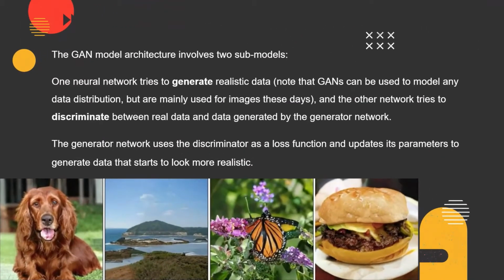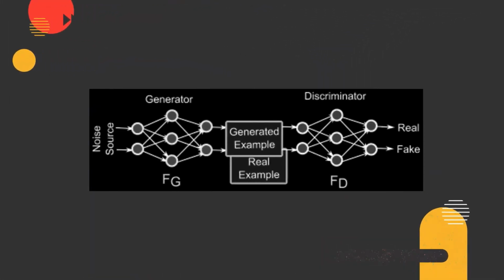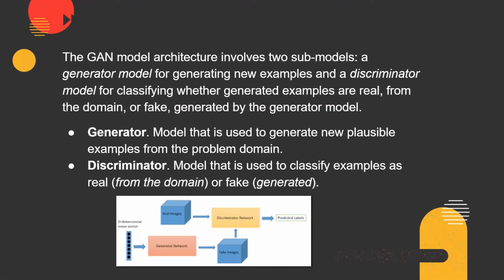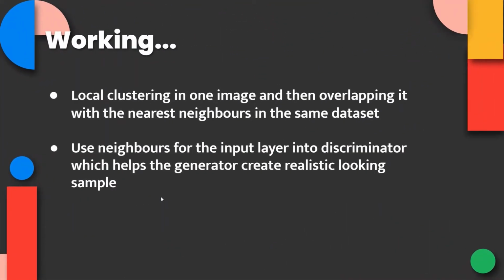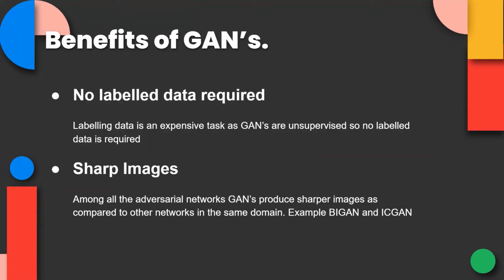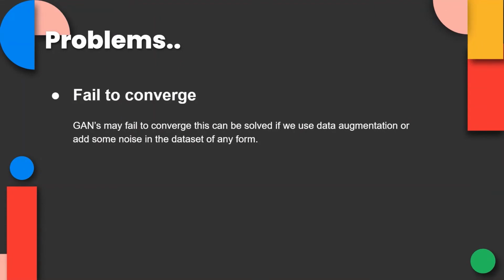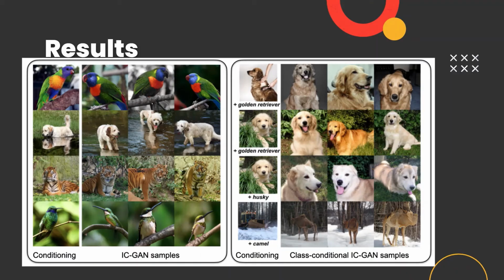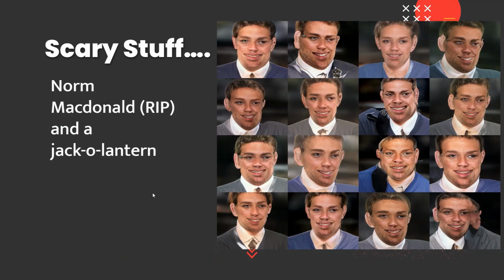Generative Adversarial Network (GAN )|| Chirag Saxena || E19CSE124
in this video, I explain what GAN's are for seminar-workshop.
Topic: Generative Adversarial Network
Name: Chirag Saxena